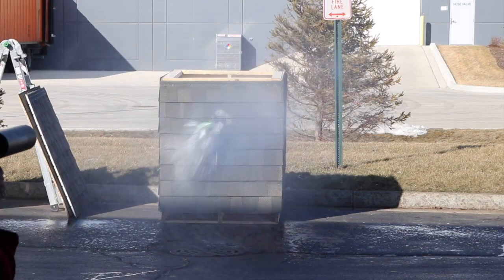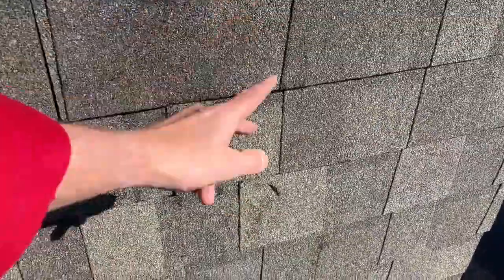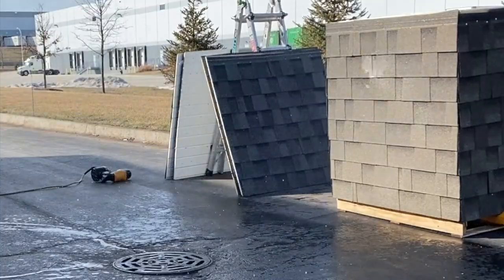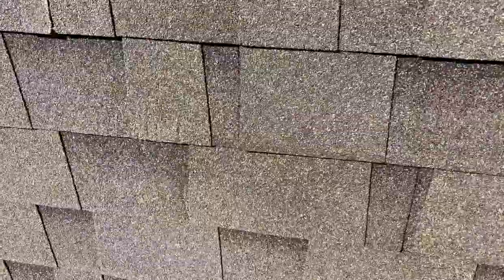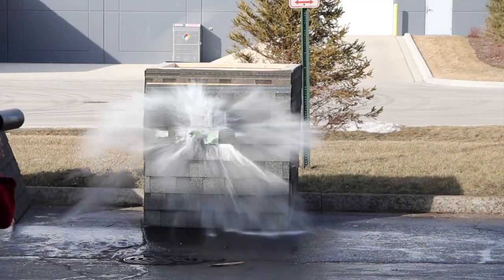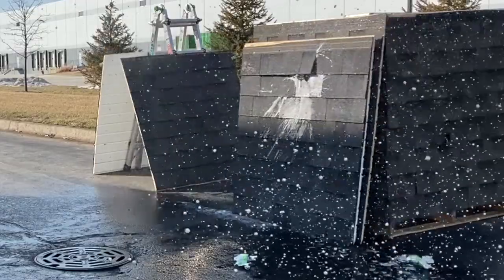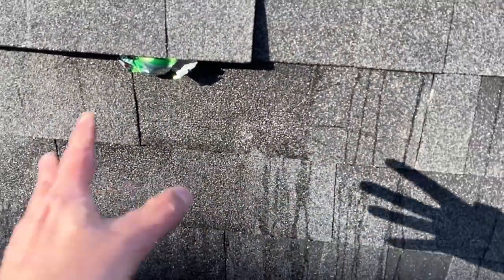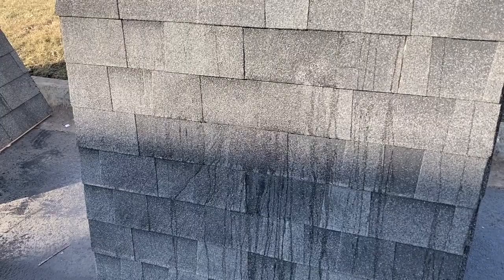Impact Resistant Shingles.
This test was a lot of fun by using a Can Cannon to launch pop (soda) cans at about 100 mph at roof shingles to see how they would stand up to the impact. If they can withstand this then they will have a great chance of standing up to hail or what ever else Mother Nature throws your roofs way. You will see that both of the Malarkey shignles returned no damage to them, followed up by CertainTeed Landmark with a blemish and the rest had some form of damage to them. Some a lot worse than others.